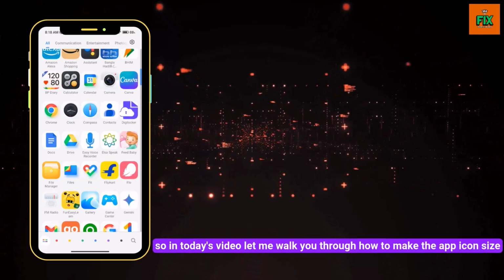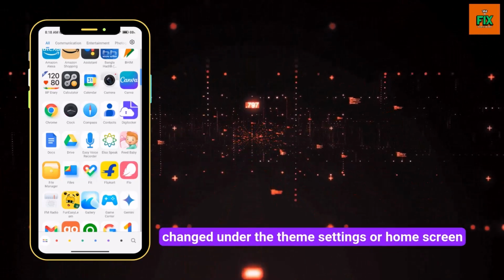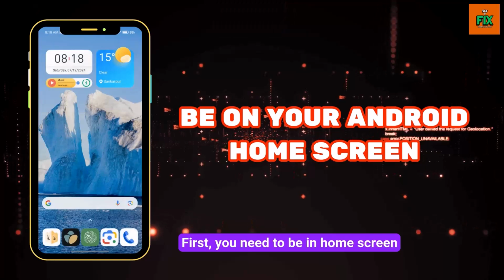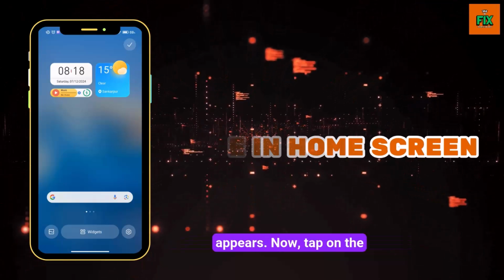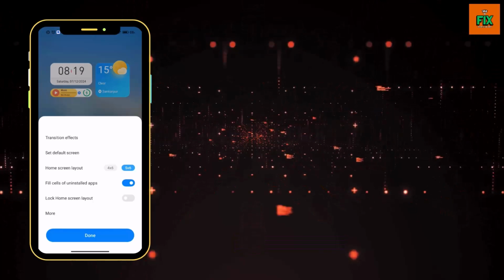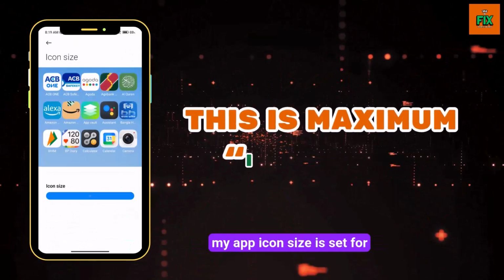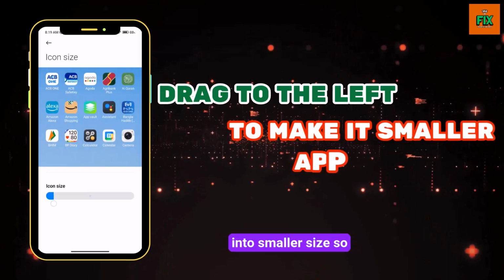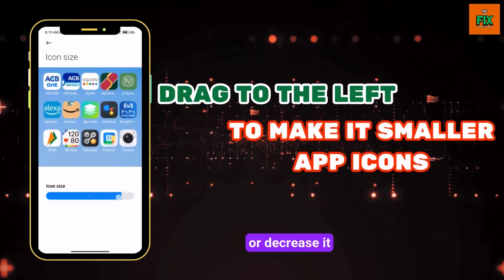📲How To Change App Icon Size on Android 📱🧩✅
Hi there, this video Fix365 shows you how to change app icon size in Android phones. You can change the app icon size under the theme settings or home screen settings in your phone. Here is quick steps to do that.
First, be on your home screen in Android
Next. hold press on the home screen till you see the widgets and settings button appear.
Now, tap on the settings button and go to More
Here, tap on Icon Size and drag the scroller to left to make the app icon size smaller or to the right to change the app icon size to bigger.